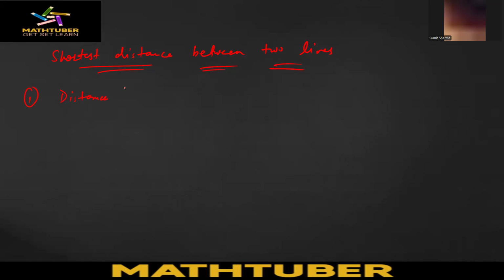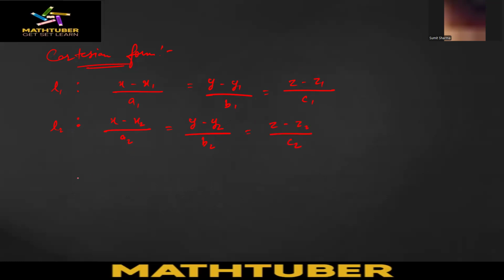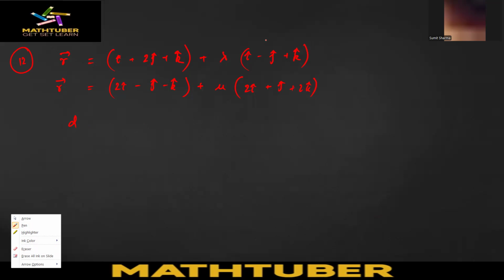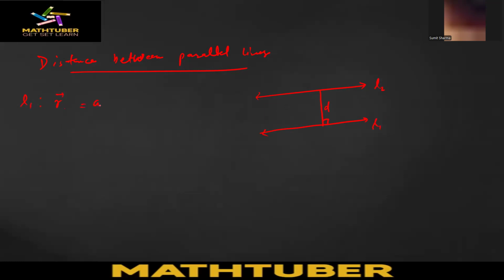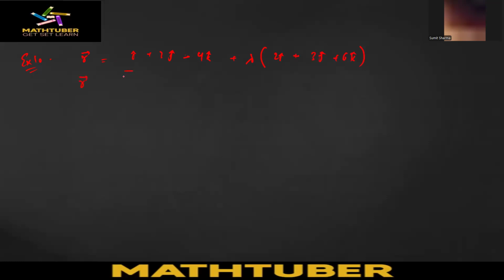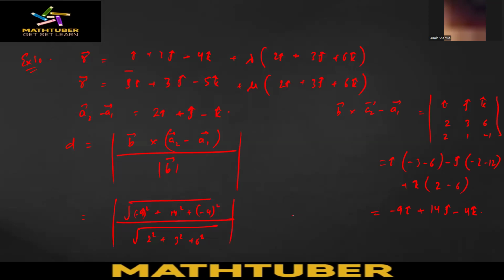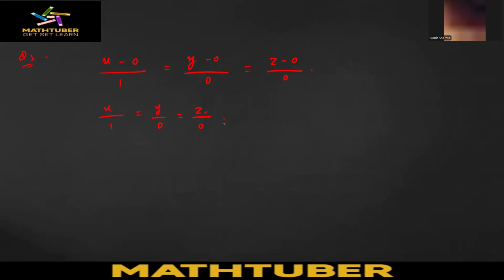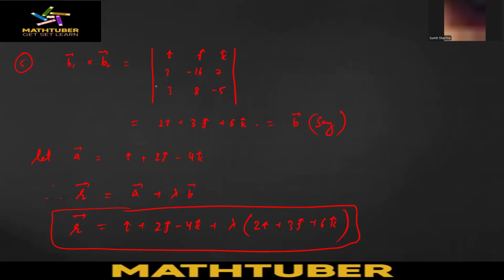THREE DIMENSIONAL GEOMETRY 2